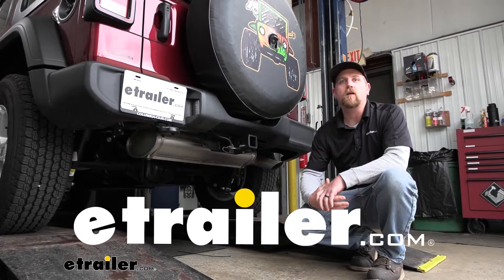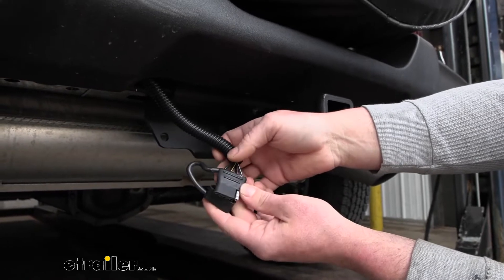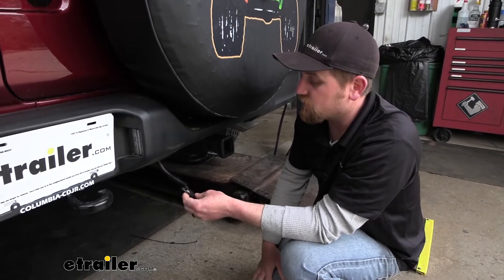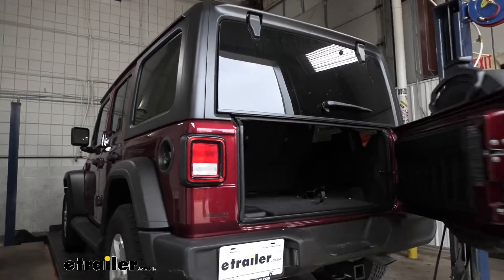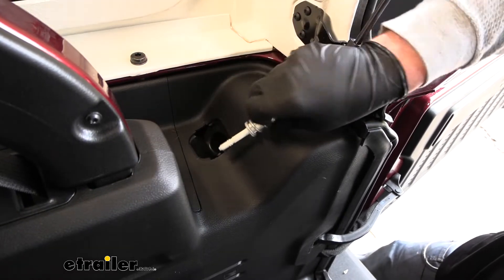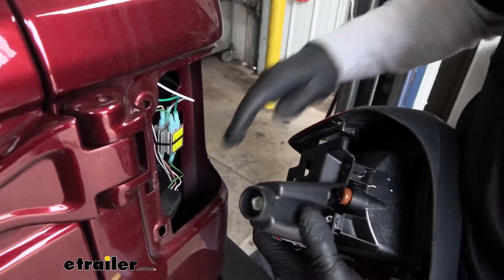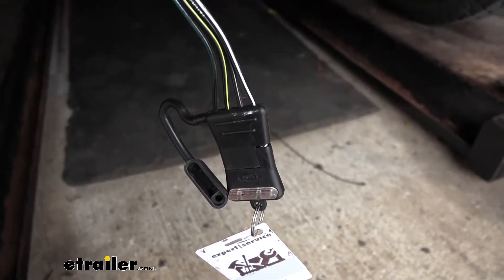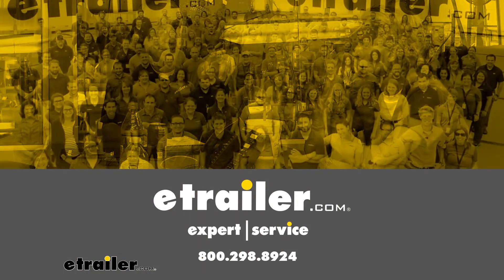etrailer | Tekonsha T-One Vehicle Wiring Harness Installation - 2022 Jeep Wrangler Unlimited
Hey everybody. Ryan here at etrailer. Today on our 2022 Jeep Wrangler Unlimited, we're gonna be showing you how to install the Tekonsha T-One vehicle wiring harness with a four way flat trailer connector, but before we do that I'm gonna check this out and make sure it's gonna work for ya. With these Jeeps, people do a lot of stuff with it, which includes pulling some trailers around. Whether you got a camper, a boat, utility trailer, whatever the case may be. If you're towing, you're gonna want the lights to work on your trailer.

That way, people around you know what's going on and you'll be safe and legal. And that's where the wiring is gonna come into play. So this is going to provide us with that four way flat type connection to give us those lighting signals. We'll get our turn signals, our brake lights and our running lights. And this is a really common type of connector; a lot of different trailers have 'em and not to mention too, a lot of accessories now are starting to come equipped with lights and things like that, particularly cargo carriers and pretty much all of 'em will have this type of connector as well.

So if you end up with something like that, chances are really good this is gonna power that up as well. When it comes to wiring kits, honestly I'm partial to the Tekonsha set ups. I actually used to have a wiring kit from Tekonsha on my old vehicle and it worked great for years and eventually I got a new vehicle and I had factory wiring so- I've got faith in 'em, they're well built, you know and when it comes to actually mounting this, there's a couple different ways you can do it. On the Jeep, honestly it's really not bad. Just taking the dust cover, looping it around your safety chain opening there.

And you can keep it like that or we have a bunch of different brackets available that you can use and, you know, mount it up here or whatever the case may be. Whatever you wanna do with it, it's totally up to you. With that said, you know, it's gonna get the job done. It's a plug and play type wiring so you don't have to chop any of your factory wires or anything, which is always nice. And something I do wanna bring up is this plastic wire loom.

So I put a piece on here just to kinda make it look a little bit cleaner, little more professional and matter of fact, I actually used a few pieces of this during the install as well, just to help protect the wires around some sharp bits of metal. Probably not a bad idea to grab some, maybe two or three foot and that'll probably do the trick. But, speaking of installation, it's really not too bad, nothing really too complicated. I'll say the most time consuming part is just having to route the wire from the back all the way up to the front, that way we can connect it to the battery, but as long as you stay focused, probably shouldn't run into too many issues but speaking of that, why don't we go ahead and hook the wiring up together now To begin our installation we're gonna be here at the back of our Jeep and first thing we need to do is get the tail lights removed, that way we can get access to the connectors. So, we'll open up our rear door and our glass and then in this area, we're gonna have a panel that we can pop off to get to the fastener holding the tail wiring. So here's that panel I was referencing. You can just take a trim tool or even a flat head screw driver; just be careful if you use a screw driver, you don't wanna nick up your plastic piece there but pull that off and then that will expose a fastener there and sometimes they have pads on 'em where you can just take them off by hand or just take a 10mm socket and undo the fastener. Careful too; I really don't recommend using like a power tool on this cause these are plastic and if you get, you know, the socket slips off a little bit you might strip it out. So just keep that in mind. We'll pull this out and do the same exact thing on the driver's side. Coming to the outside, take our tail light, pull straight back out on it and we are gonna disconnect it. Your Jeep more than likely isn't gonna have these, so this is actually set up to be pulled behind a motor home, so wiring's still done the same way regardless if you have these or not, just wanted to mention that. But, we're going to disconnect this by pushing back on that red tab and you can push down on the center to remove the ta